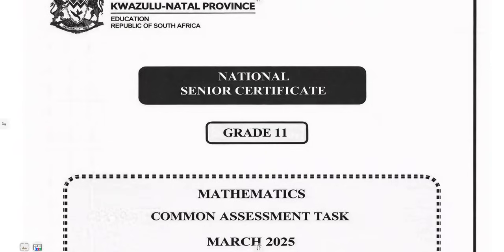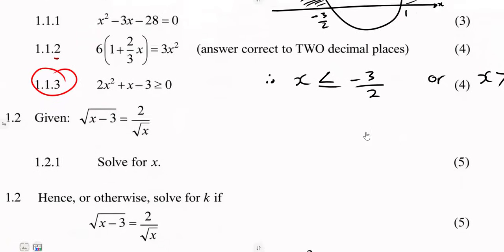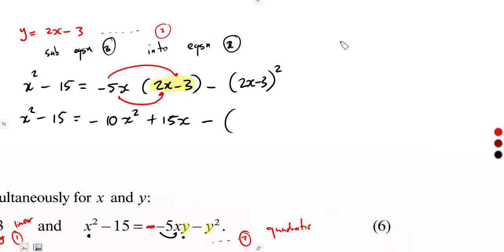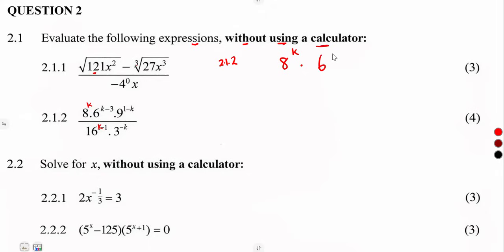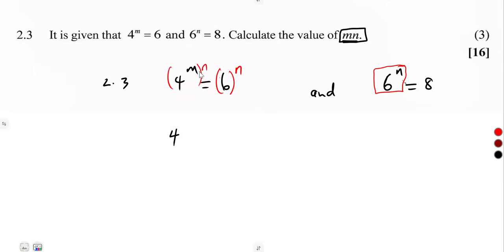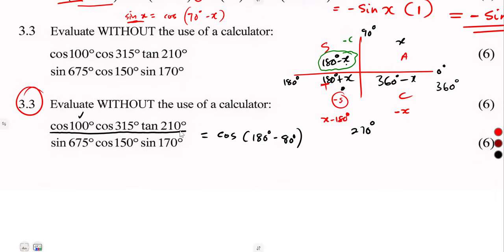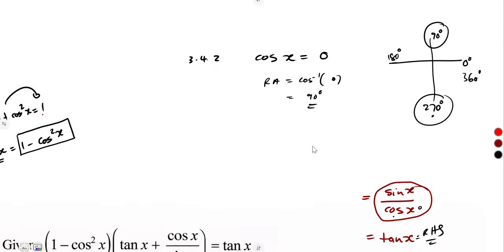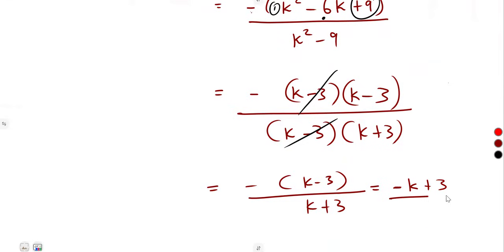Mathematics Grade 11 March Test - KZN March 2025